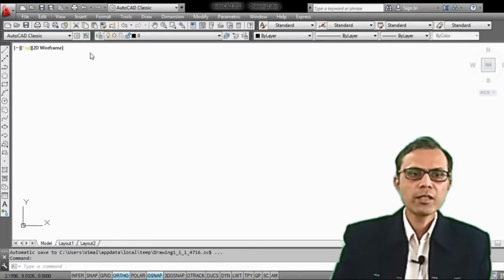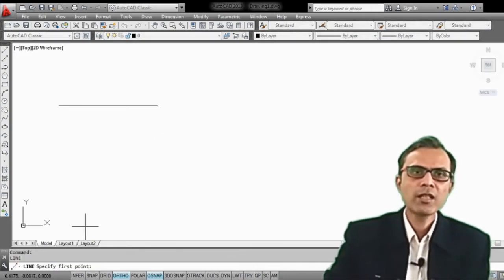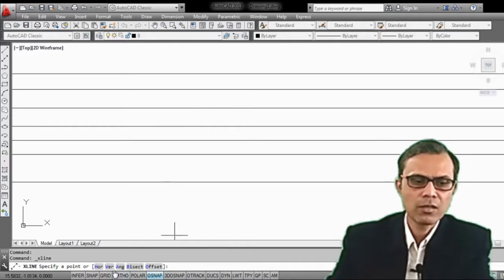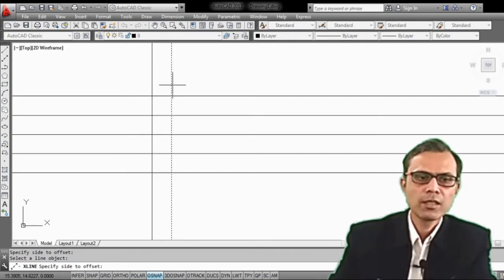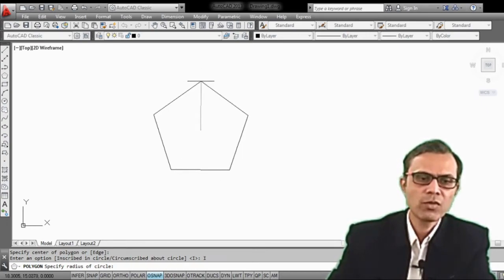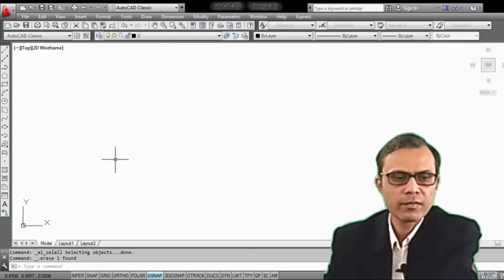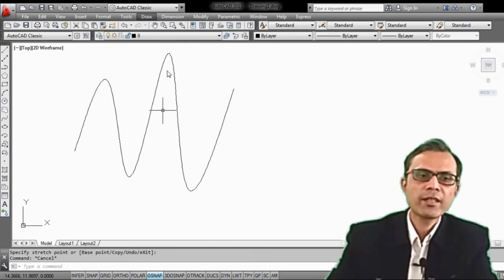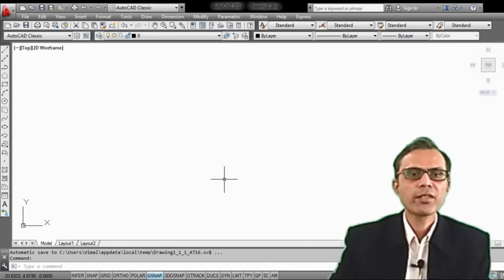L 35 CAD Draw commands